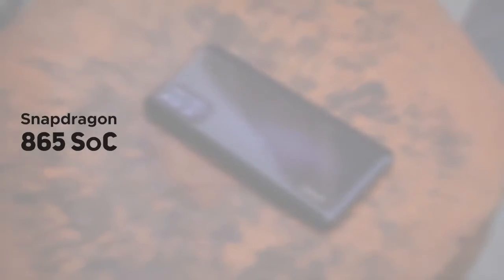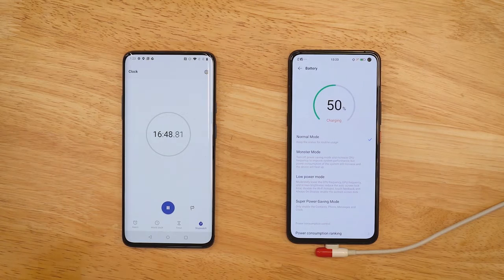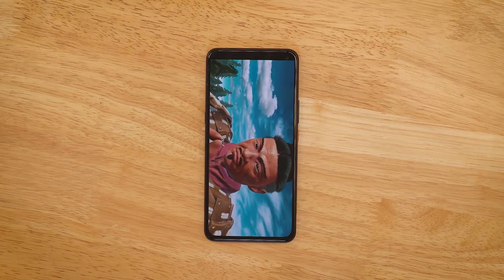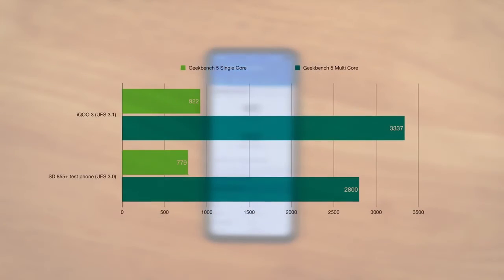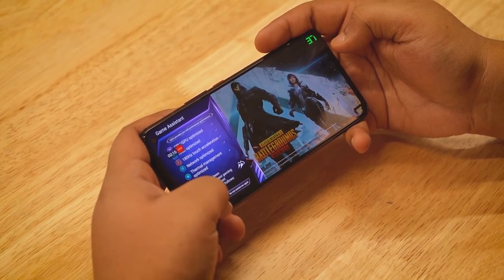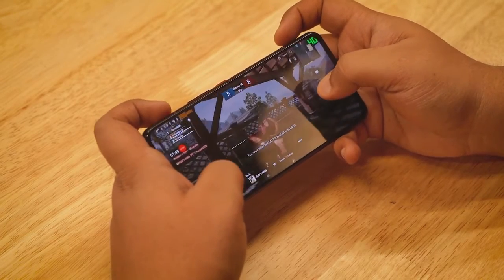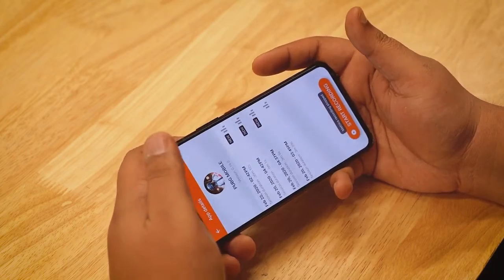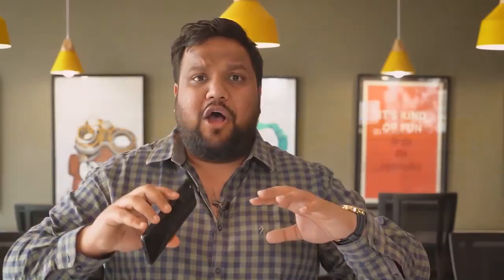IQOO 3 Full Review , PUBG Test & More...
iQoo 3 is the second recent smartphone to be unveiled in India with 5G connectivity, after Realme X50 Pro that debuted on Monday. ...
Price starting from
Rs. 36,990